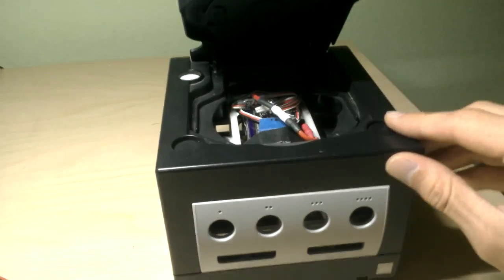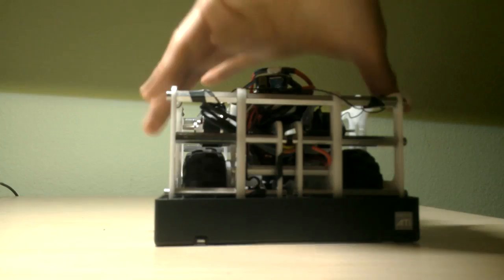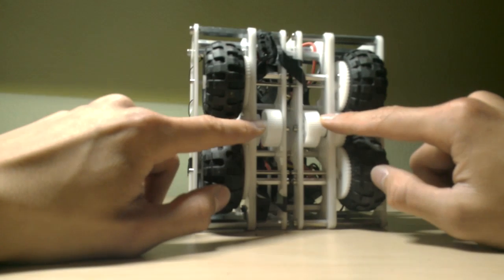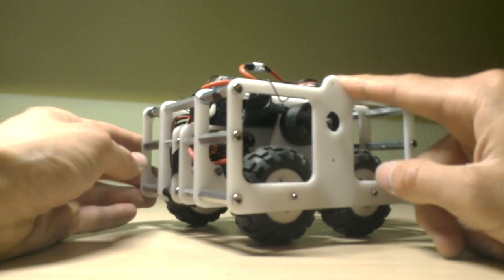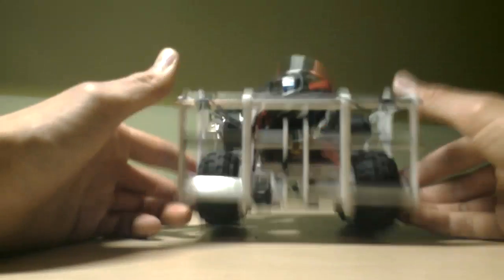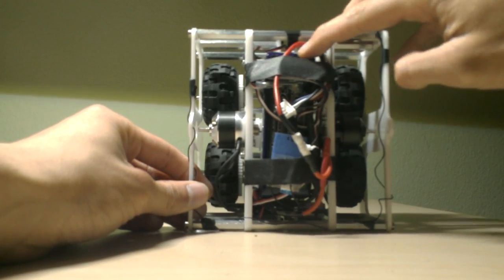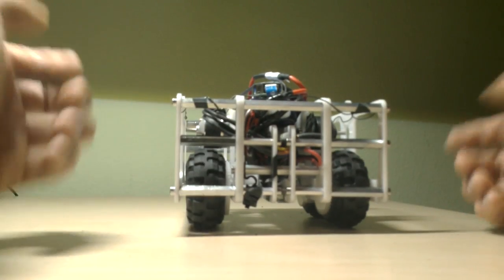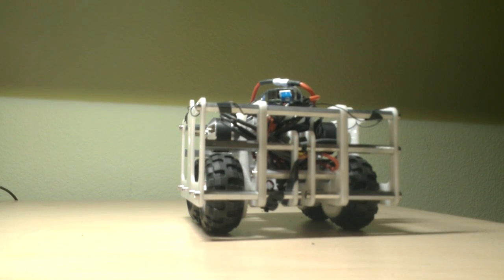GameCube-Bot Tech Specs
A quick video detailing the guts of GameCube-Bot.